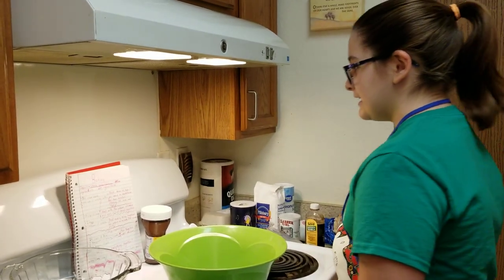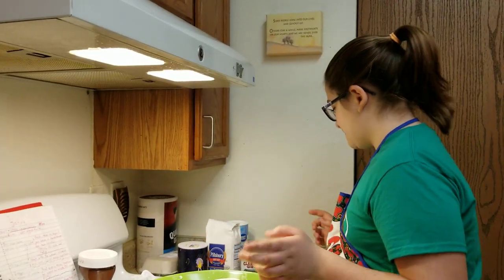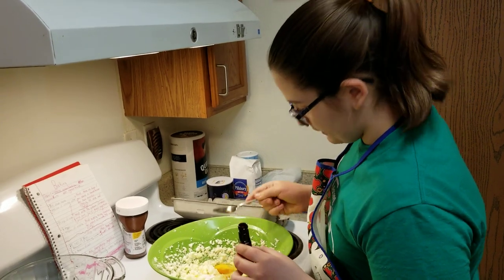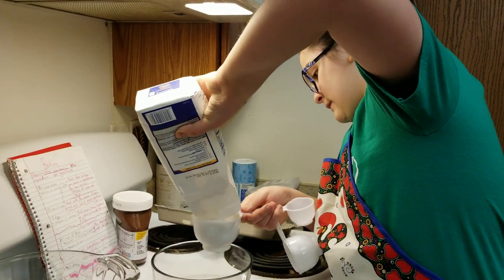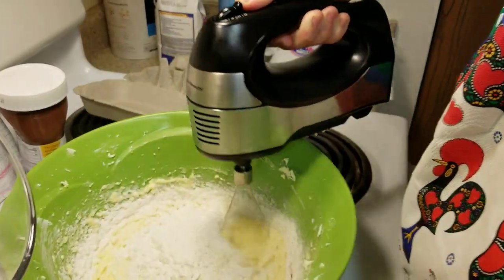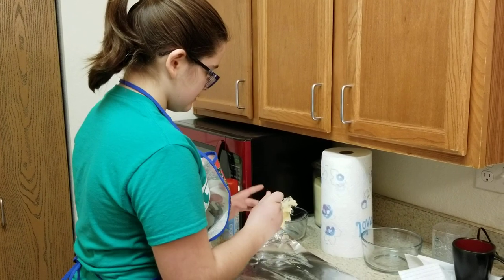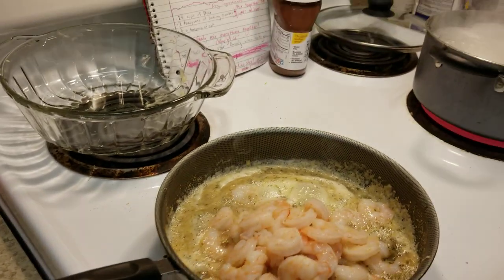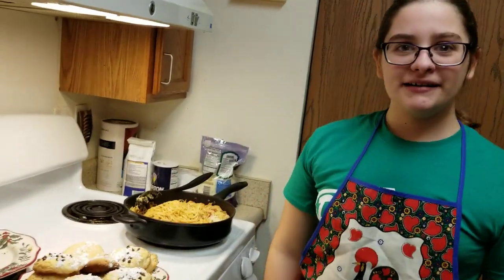BAKING AND COOKING WITH JOSIE